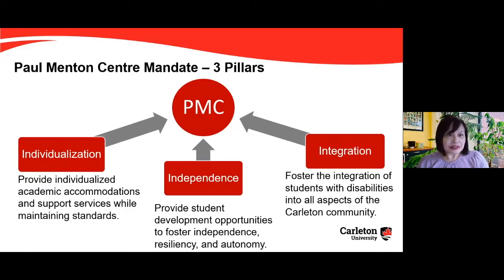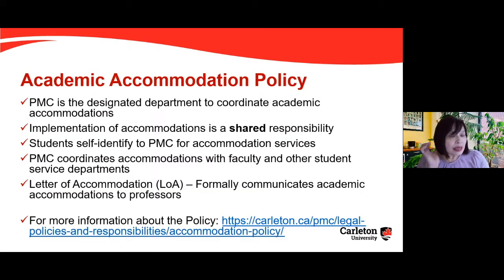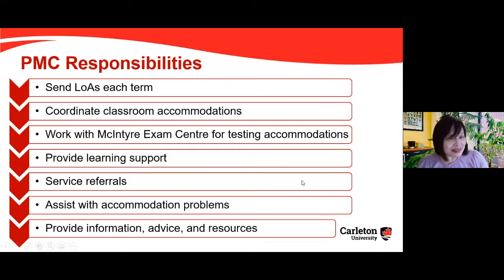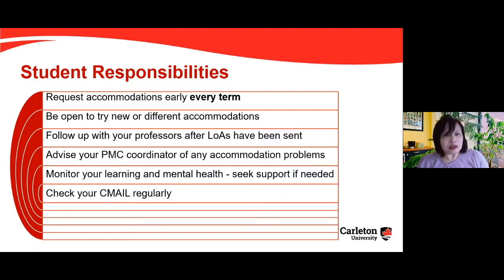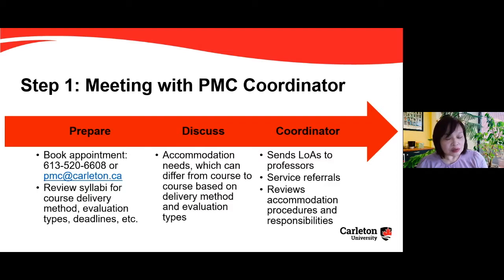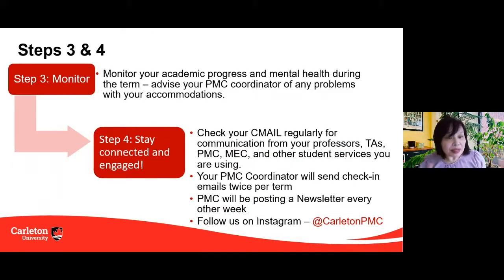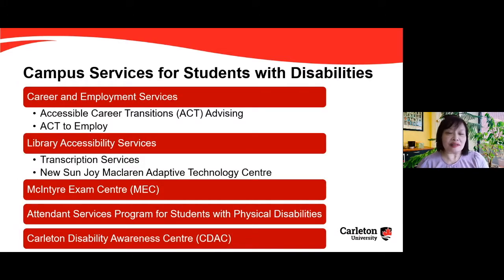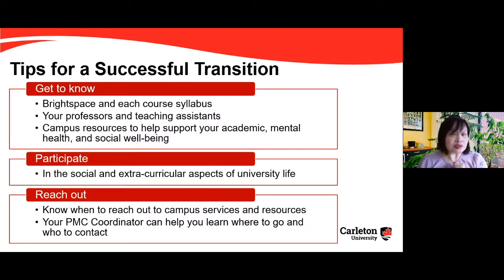PMC Fall Orientation 2021: Part 2 - PMC 101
The Paul Menton Centre for Students with Disabilities at Carleton University hosted their 2021 Fall Orientation on September 2nd. This second of three videos features a presentation on PMC's mandate / model of service and how to access and use academic accommodations and other resources at PMC and Carleton University.